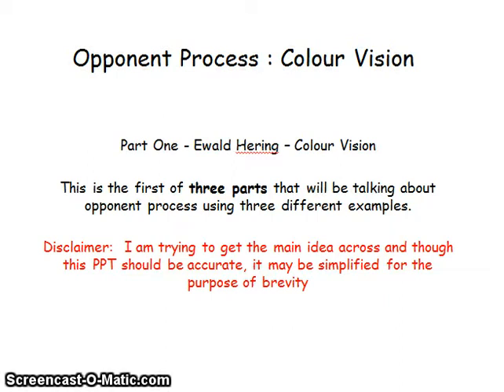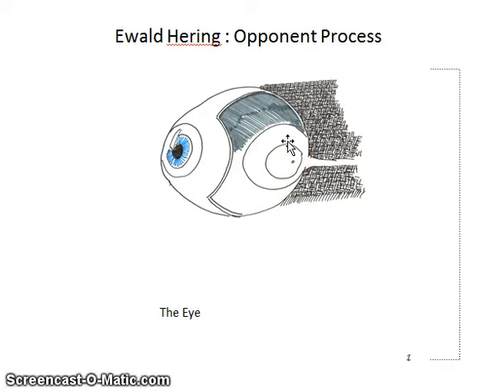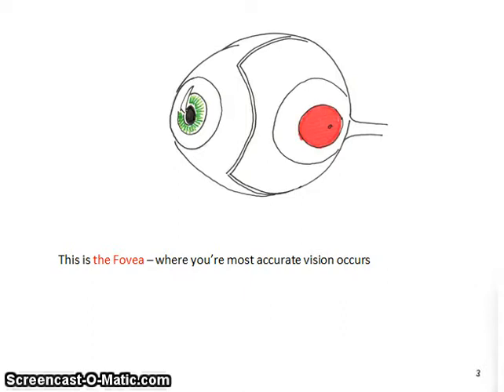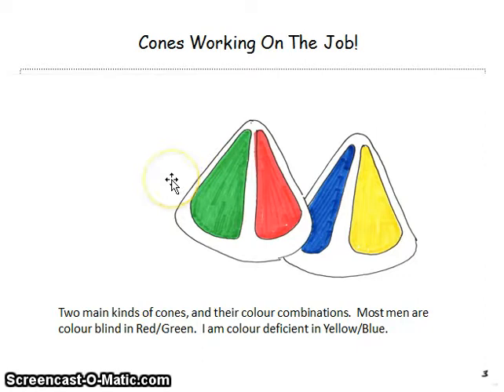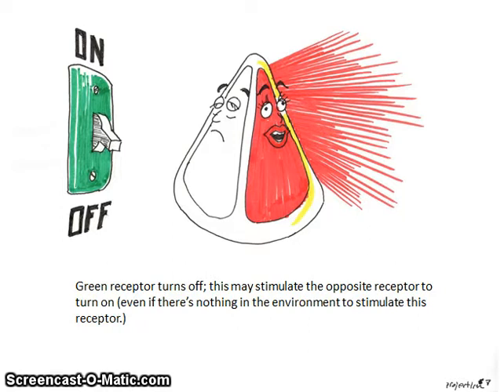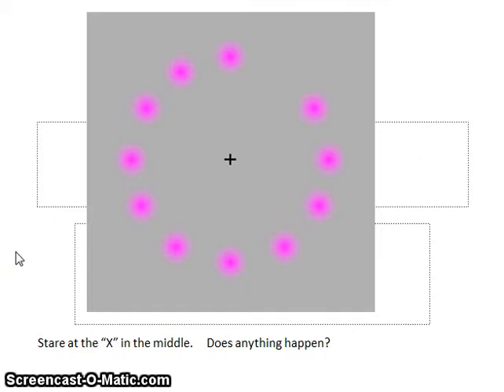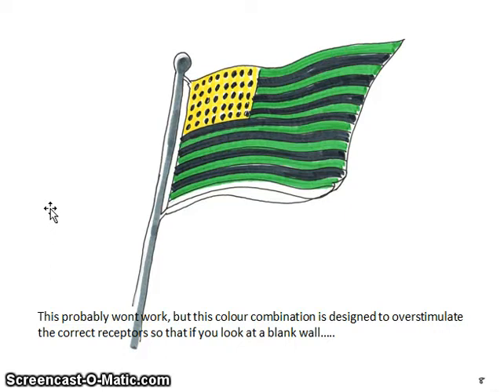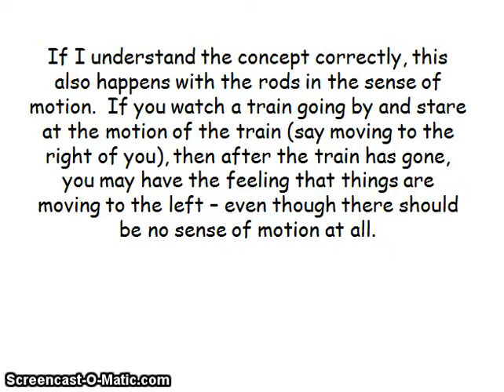Opponent Process, ColourVision